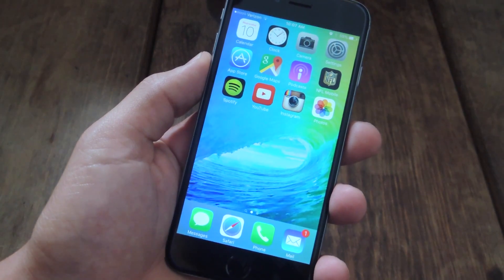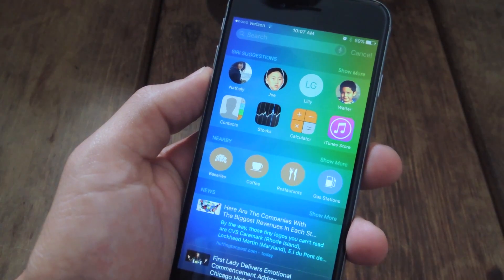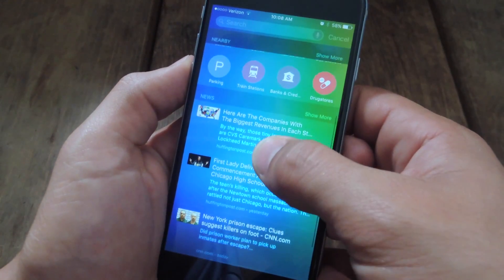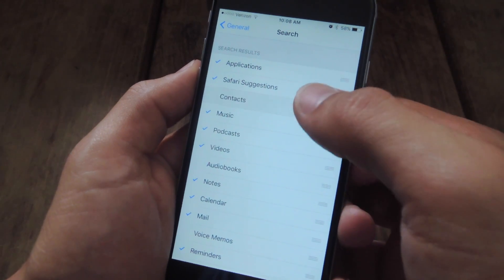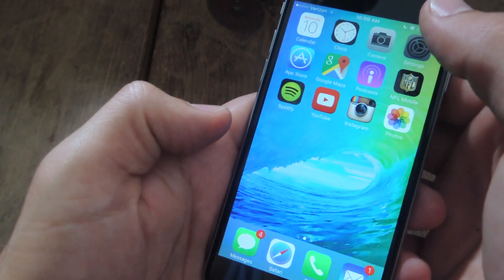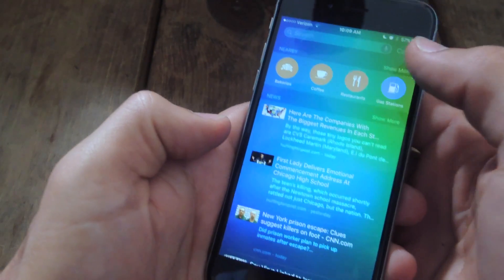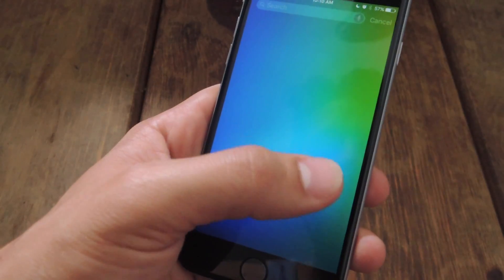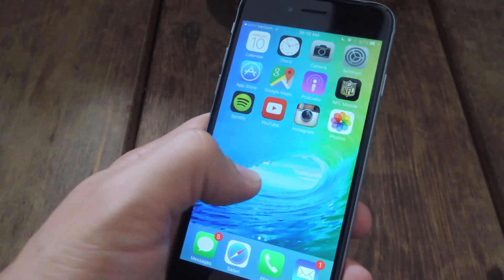Disable the Proactive Search Screen on Your iPhone or iPad in iOS 9 [How-To]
How to Customize the New "Proactive" Search Screen on iOS 9

In this video, we'll be showing you how to edit the new Search page (located to left of your home screen) in iOS 9 on an iPad, iPhone, or iPod touch. We'll go over how to disable the contacts, apps, nearby places, and news articles.